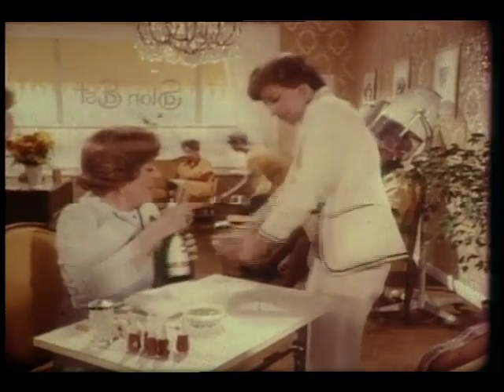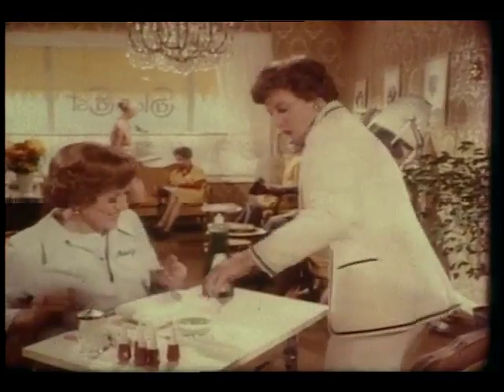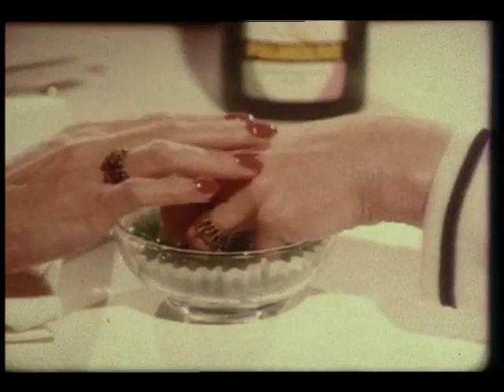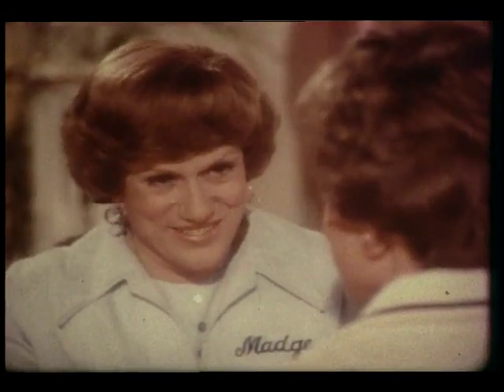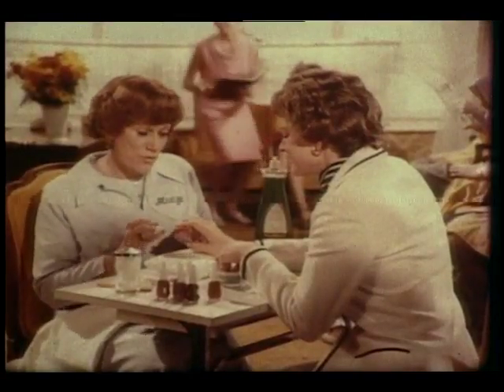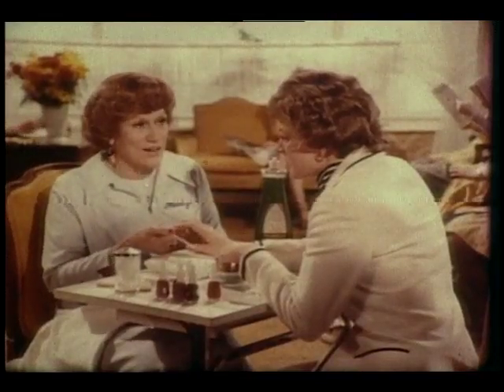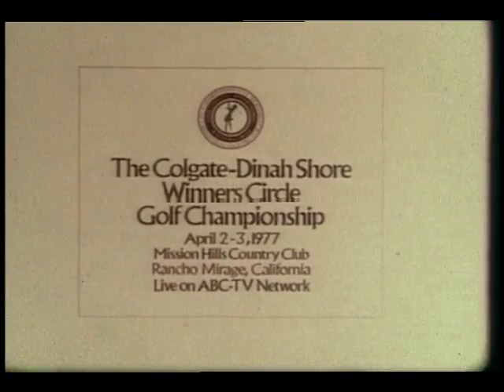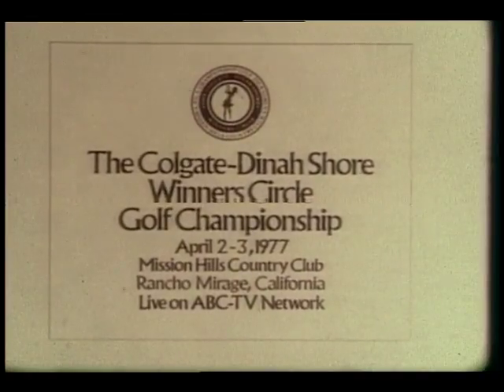Palmolive Dishwash Soap Commercial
Even golf players need advice on taking care of their hands.